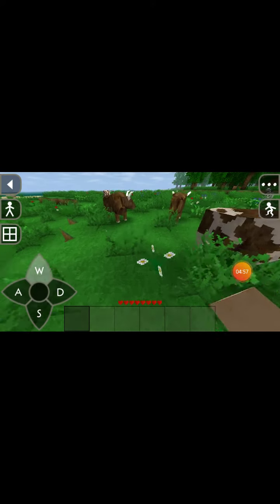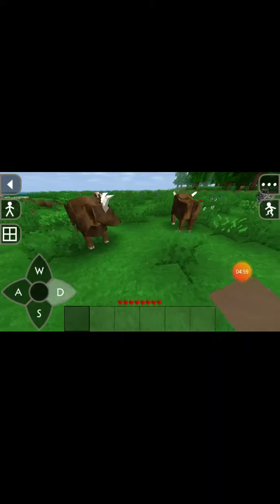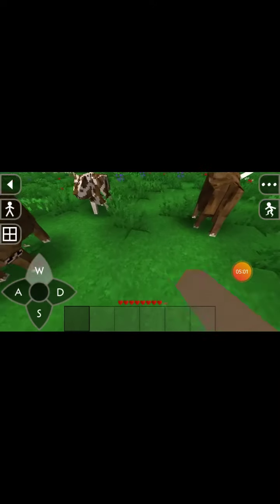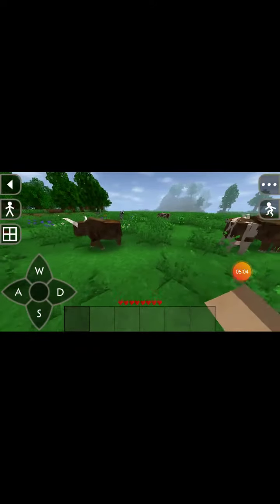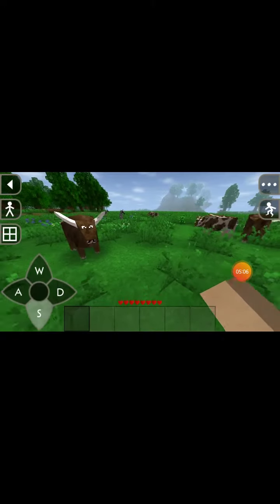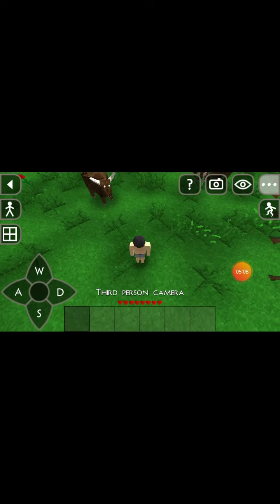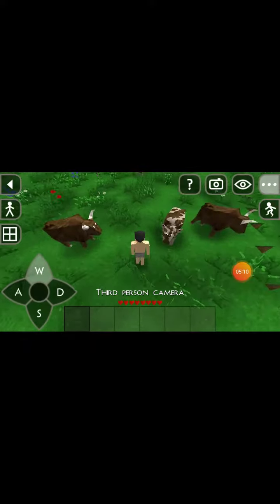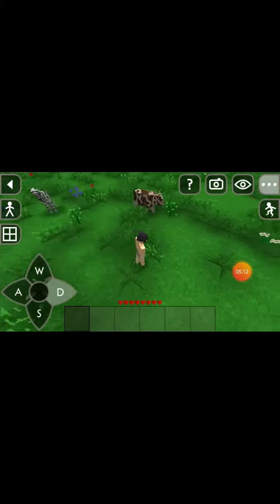SurvivalCraft Adventures: Hyena Island